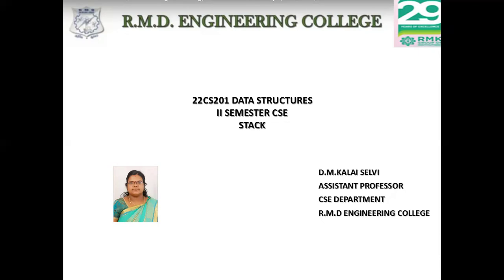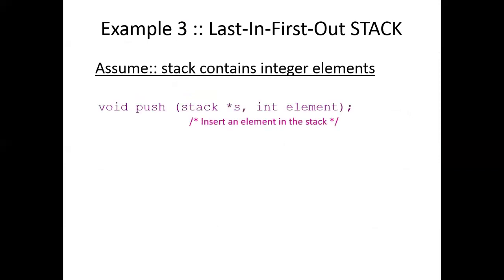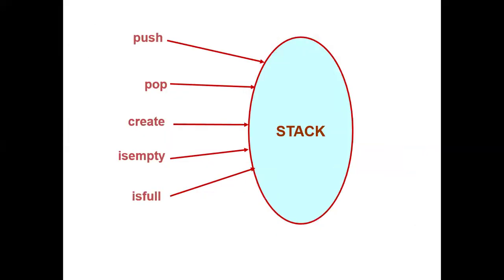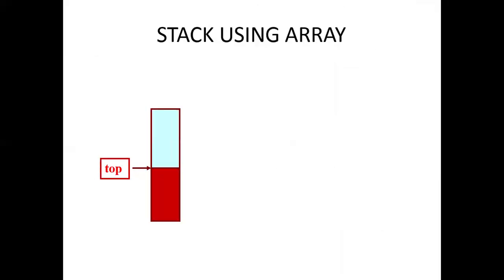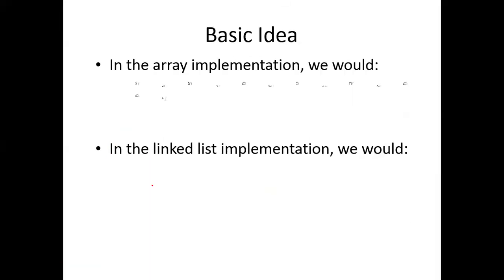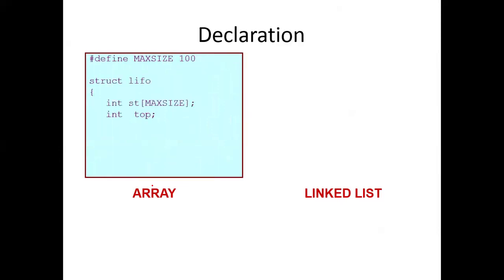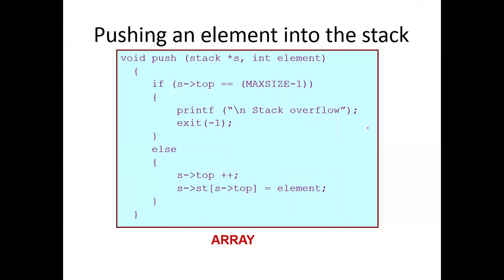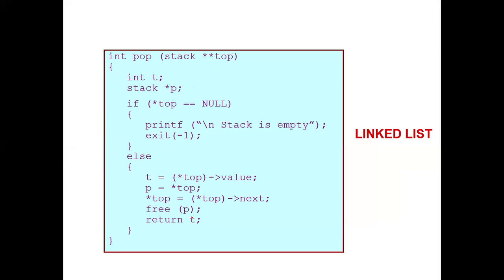Stack- Data structures| Mrs.D.M.Kalai Selvi | Assistant Professor| CSE RMDEC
This video explains about Stack Data Structures